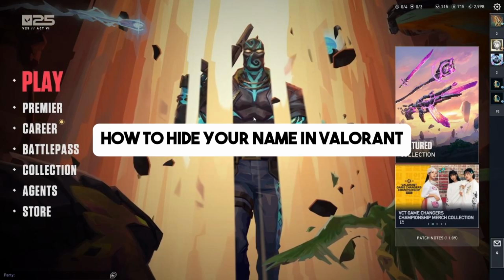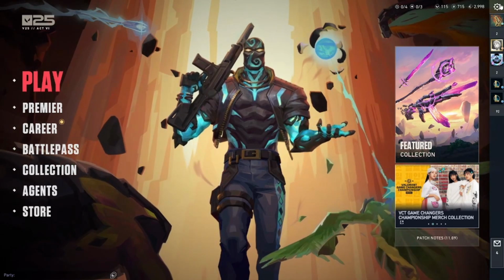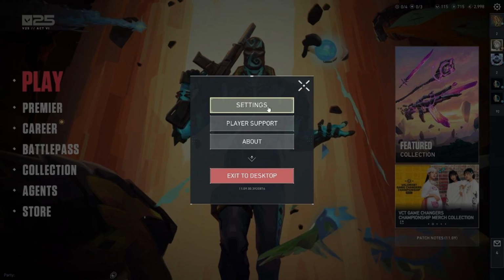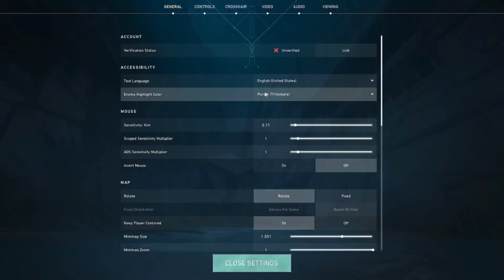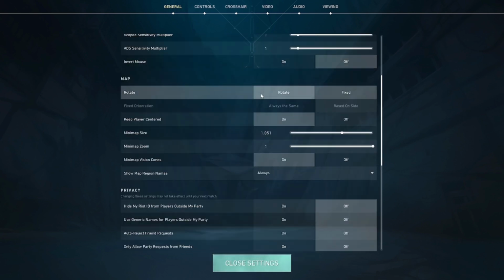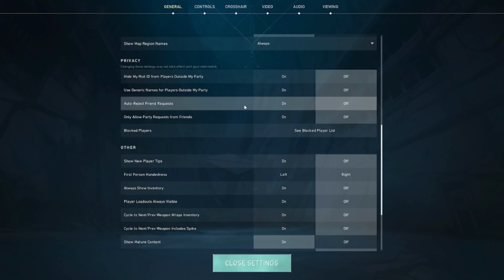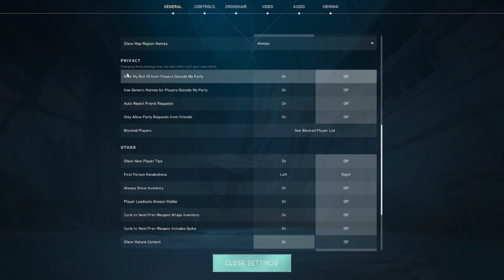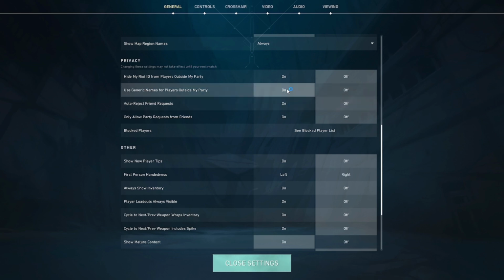How to Hide Your Name in Valorant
Want to keep your identity private while playing Valorant? Learn how to hide your Riot ID and use generic names for players outside your party. Stay anonymous and protect your privacy in-game!

🔹 What You'll Learn in This Video:
✅ How to open Valorant settings
✅ How to navigate to the General tab
✅ How to enable "Hide my Riot ID from players outside my party"
✅ How to use generic names for players outside your party

📌 Timestamps:
⏱ 00:00 - Introduction
⏱ 00:10 - Open Valorant and go to settings
⏱ 00:28 - Navigate to the General tab
⏱ 00:39 - Privacy options overview
⏱ 00:47 - Enable hide Riot ID and generic names

💡 Tips:
• Always make sure you are in the General tab to find privacy settings
• This will only affect players outside your party